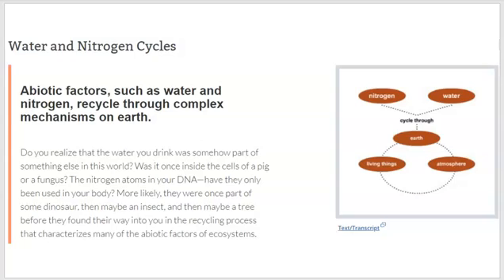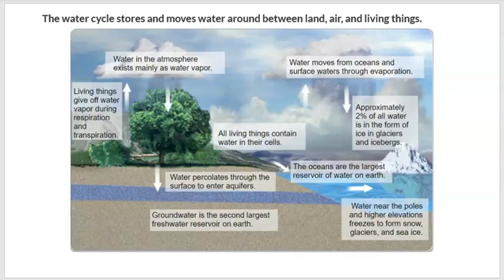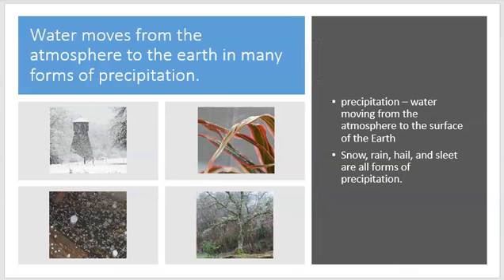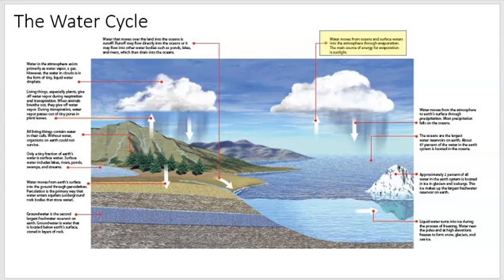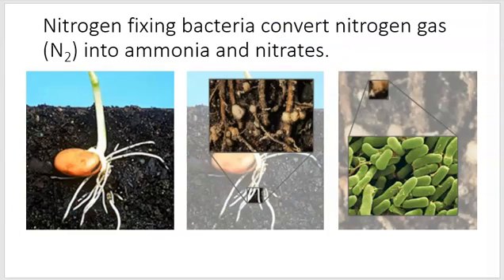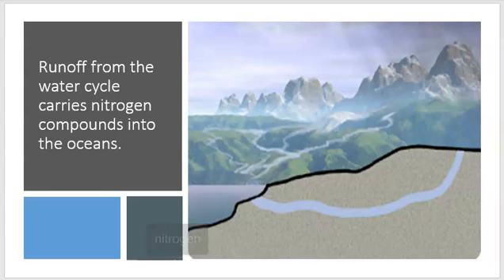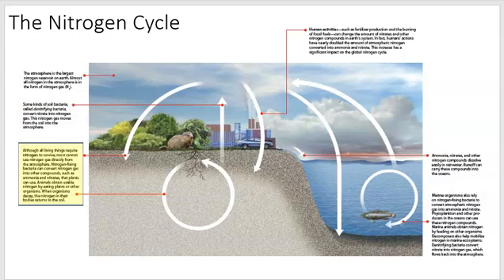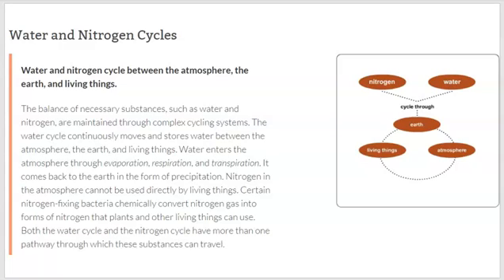5 14 Water and Nitrogen Cycles